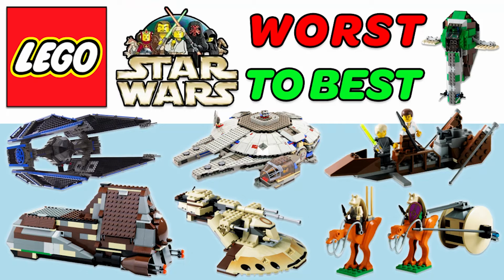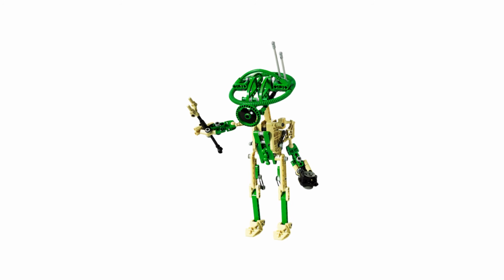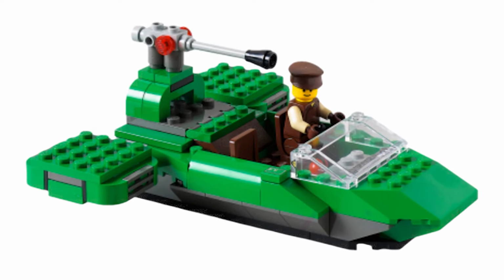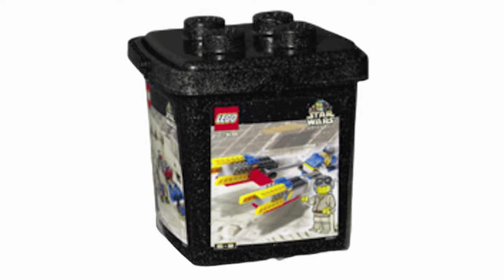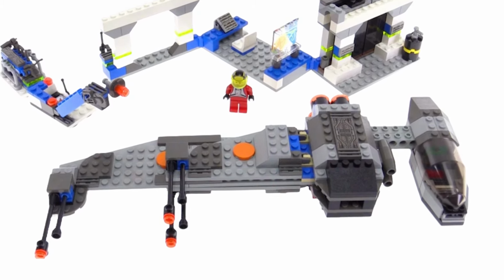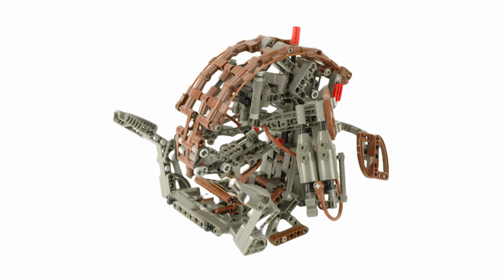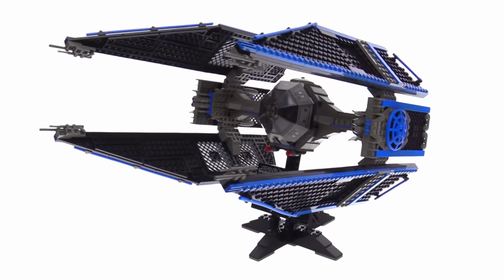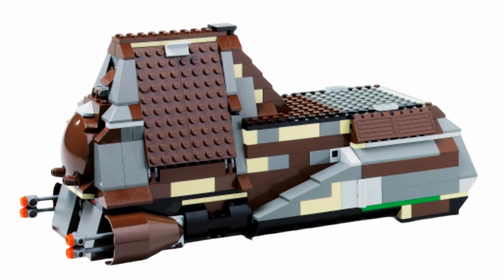EVERY 2000 LEGO STAR WARS SET FROM WORST TO BEST!!!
Hello everybody it's me The_Lego_Dude and in today's video I will be placing every Lego Star Wars set which released in the year 2000 from worst to best! This video has been in the works for weeks, so I'm glad to finally have it uploaded! There's a total of 15 sets here to place, with the four minifigure packs left off the list. I will timestamp every place, however I won't timestamp the specific set so that the video doesn't get spoiled!

Timestamps:
Zap Zap Lightning!: 0:00
Worst to Best!: 0:06
THE WORST SET!: 0:23
14th Place!: 1:08
13th Place!: 1:34
12th Place!: 1:58
11th Place!: 2:18
10th Place!: 2:34
9th Place!: 2:49
8th Place!: 3:06
7th Place!: 3:39
6th Place!: 3:57
5th Place!: 4:50
4th Place!: 5:30
Bronze Medal!: 6:04
Silver Medal!: 6:35
THE BEST SET!: 7:28
Outro!: 8:08
End Credits!: 8:24